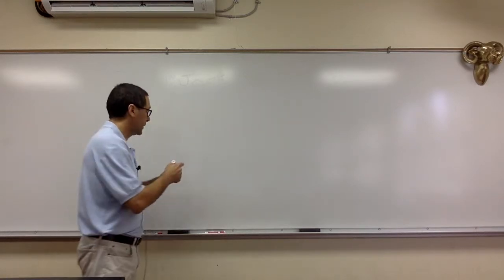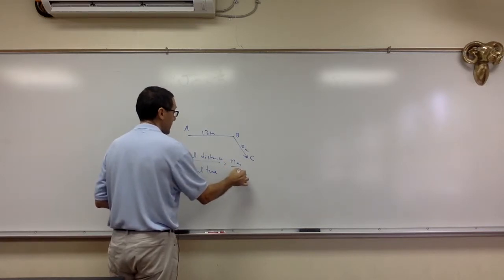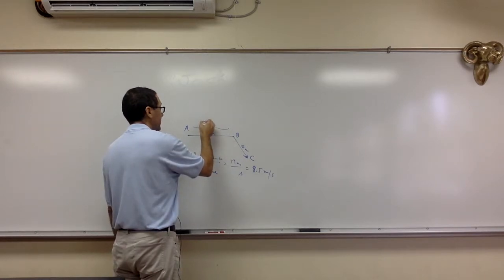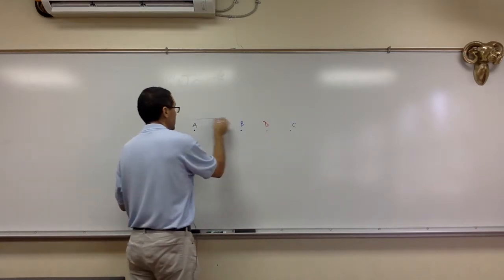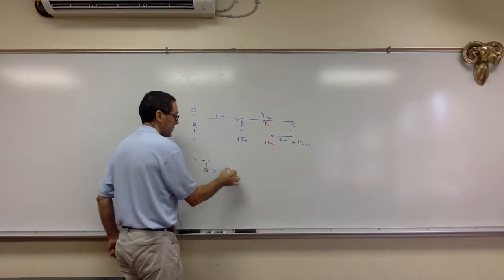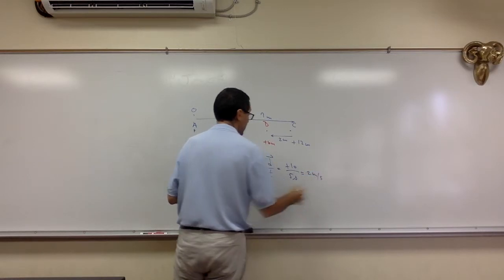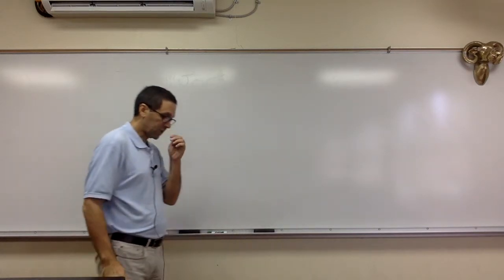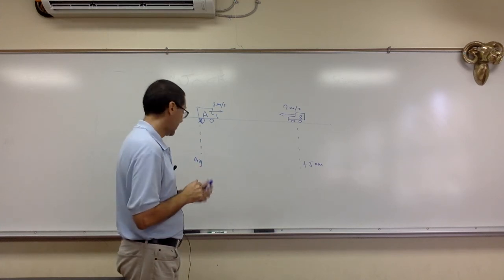Speed Velocity CPE